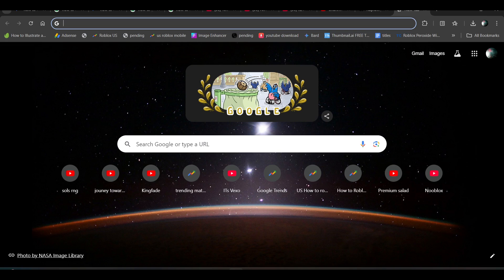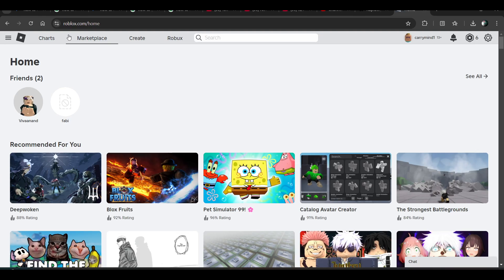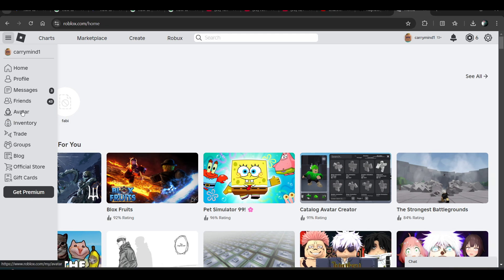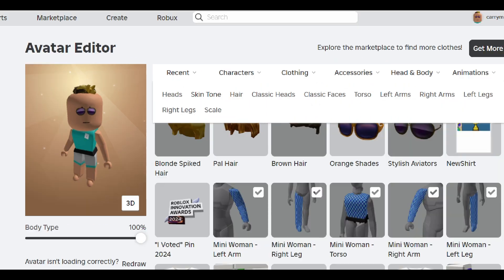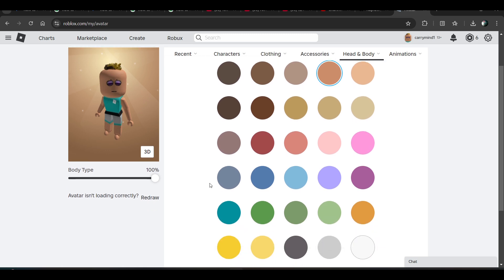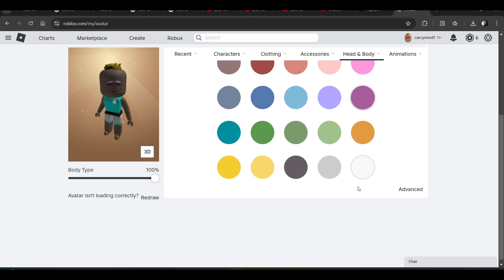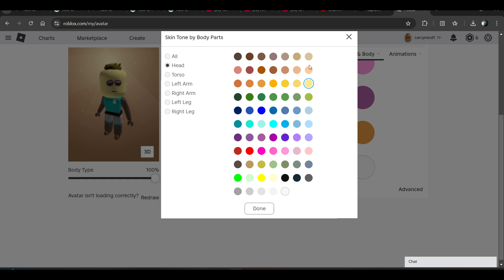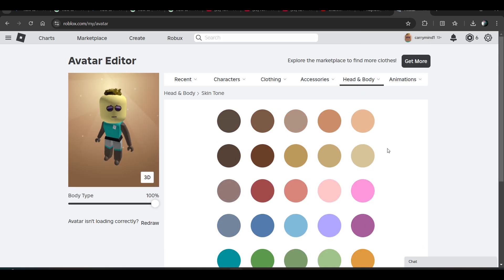ROBLOX How to Change Roblox Skin Color on PC/Mobile! - Change Head Skin Tone in Roblox Guide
In this video, you will learn about how to change skin color in roblox and how to change

Quesnly